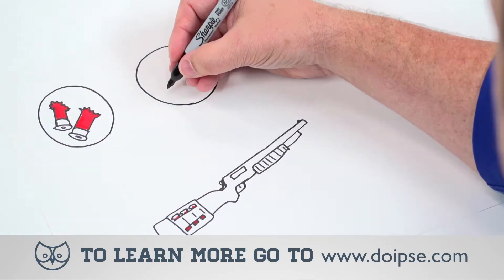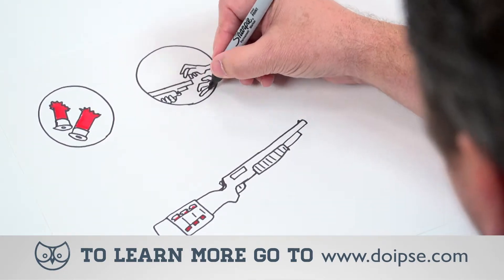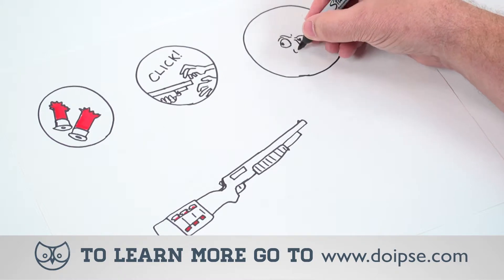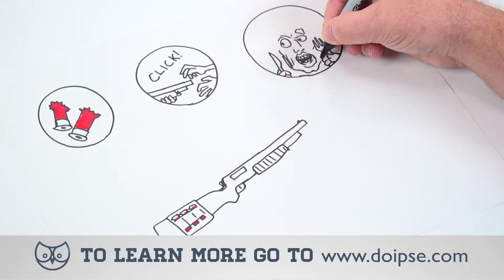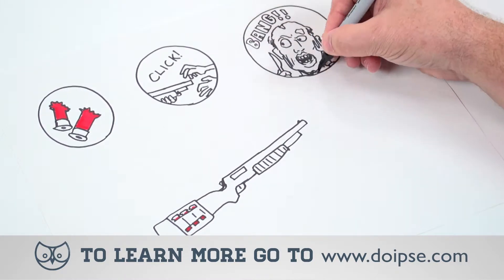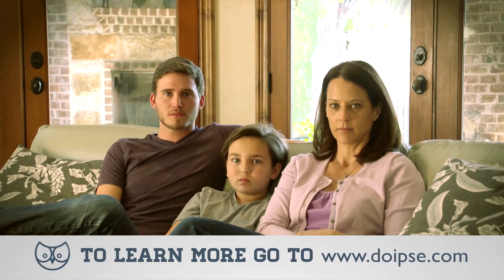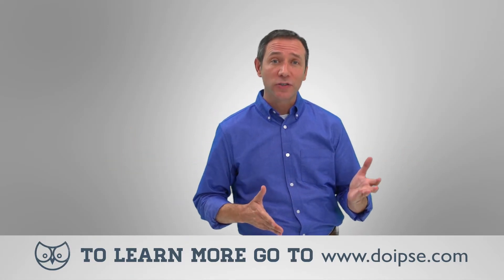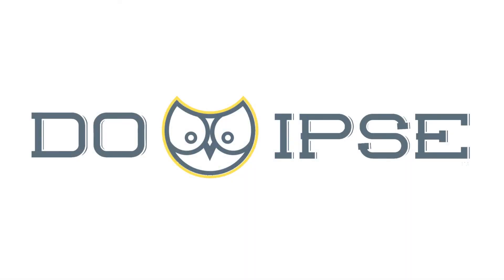How to Control Zombies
This is a video from the Do-Ipse Project.  The project was later cancelled (short sided corporate bureaucrats).  Great branding and very funny and effective videos.  Branding was worked on by Powerhouse Factories and the videos were produced by Invodo.  The Do-Ipse Project was managed by me.  Contact the Reighley Group if you are interested in a project like this.